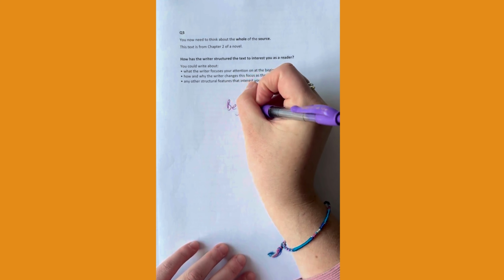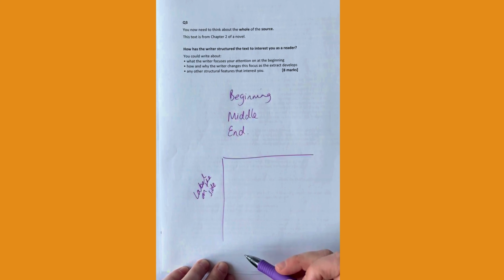AQA English Language Paper 1, Question 3, Session 1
Struggling with GCSE English Language Paper 1, Question 3? This video is here to help! Tailored for Year 10 and Year 11 pupils, this comprehensive AQA English Language revision guide focuses on Question 3: Structure Analysis – a crucial part of the exam where many students lose marks. Whether you're revising for mocks, preparing for your final GCSEs, or just looking to boost your skills, this video will make structure analysis clear and approachable.

We’ve broken the topic into three manageable sections to make your learning effective:

Tell you how to tackle it – Learn what AQA examiners expect in your answer, how to identify structural techniques, and how to address the key phrase: “How has the writer structured the text to interest the reader?”.

Show you how it’s done – Watch as we break down an example text, analyze its structure, and write a model answer step-by-step.

Practice for yourself – Test your understanding with a practice question and see how you can improve your response.

This video is packed with expert tips, exam-style examples, and everything you need to ace GCSE English Language Paper 1, Question 3.